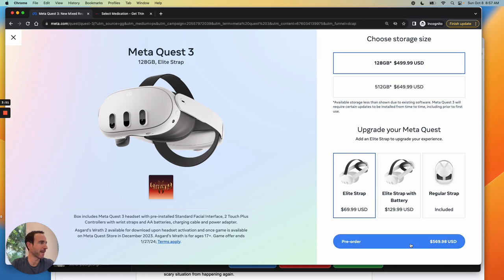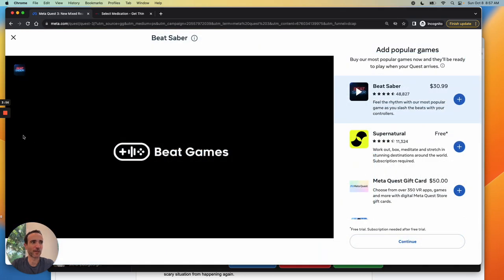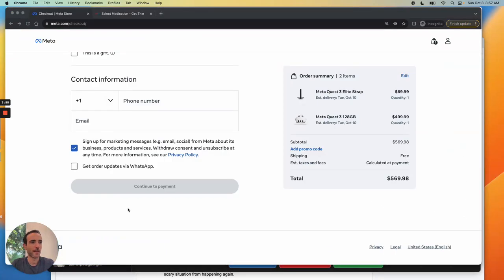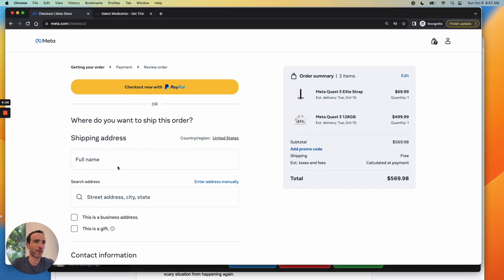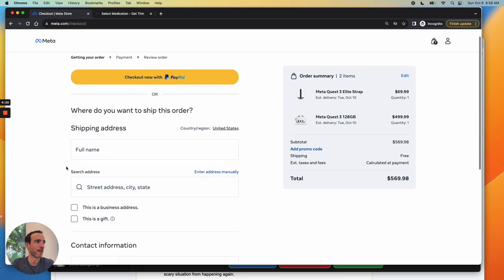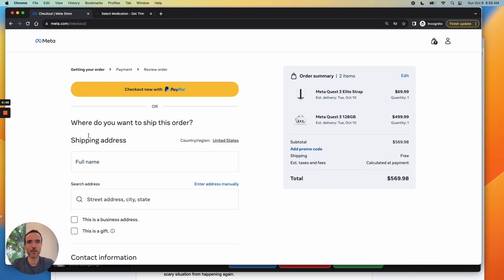How to Eliminate Friction From the ECom Checkout Process (Even Meta Screws This Up)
In this video, I discuss how removing friction from the checkout process can improve conversions and get some interesting examples from Facebook's Meta Quest 3 preorder page and a peptides/semaglutide landing page.

Key points:

When ordering the Meta Quest 3, there are limited details on the different strap options, which can cause decision paralysis and lost sales (0:00 - 1:54)

The peptides landing page has a smoother checkout with clear pricing, though the product differences could be explained better on the page vs just in a pop-up (2:03 - 3:39)

Takeaways for optimizing checkout pages: provide sufficient product details so customers can make quick, informed decisions; highlight key differences between options; use visuals to demonstrate benefits (3:46 - 4:36)

Small tweaks that reduce friction can make a big revenue difference, even for large companies like Facebook (4:47 - 5:35)